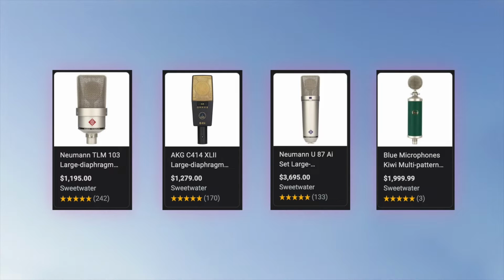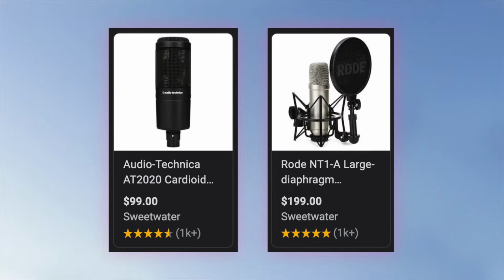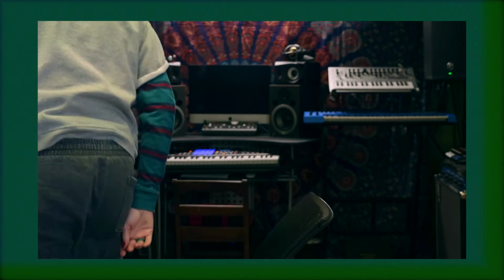An Easy Guide to Recording Vocals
come record vocals with me, as I show you my tips and tricks for getting great at-home recordings!

00:00 - intro
00:34 - disclaimer
00:57 - what you’ll need
01:05 - microphones
02:15 - interface
02:51 - plug-ins
03:09 - mic placement & setup
05:37 - recording some vocals with me
06:58 - procedures
07:58 - 8 bar rule
08:27 - track set up
08:58 - doubling for texture
10:07 - harmonies
10:58 - ad-libs
11:14 - me being meticulous but at 20x speed
11:35 - outro

remember that you are loved, you are beautiful, and you are enough.